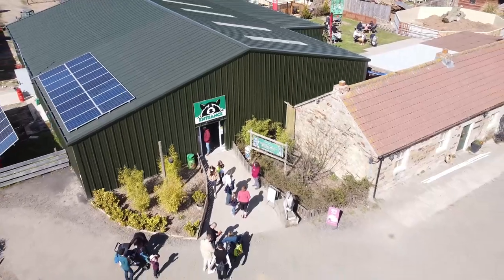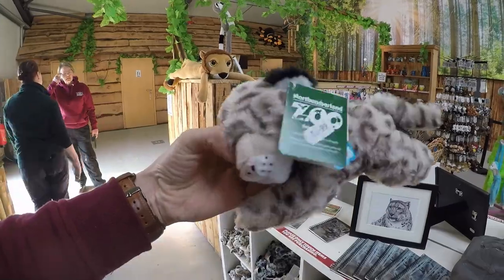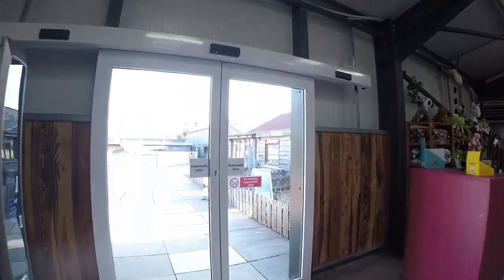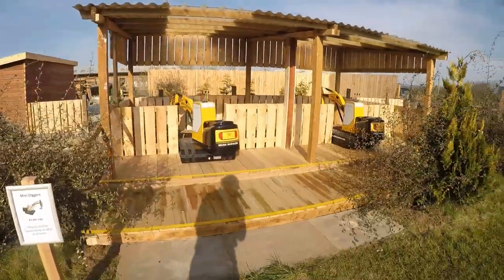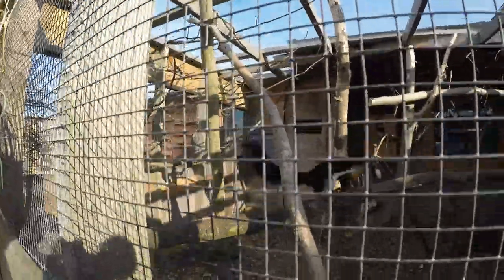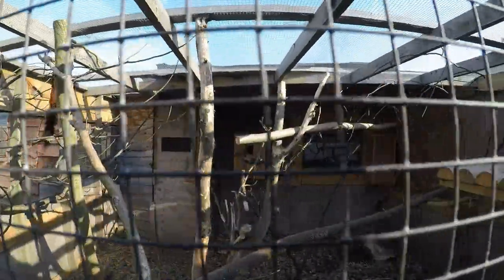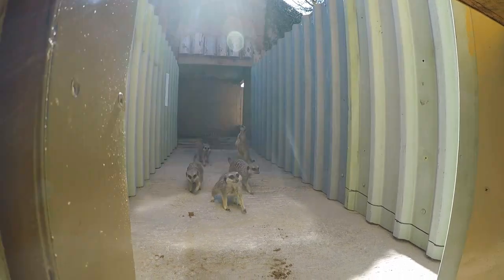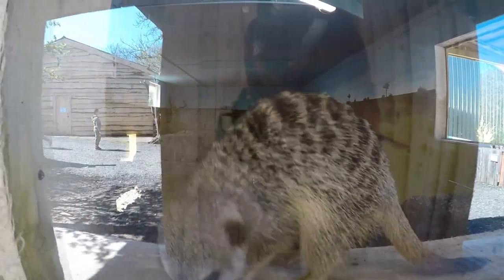Zoo News Update - Re-opening the Zoo and the Meerkat House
The zoo finally re-opened last week! We have had a great 2 weeks and welcomed lots of people through our doors.

The meerkats also moved into their new house and our new mini-digger area was completed.